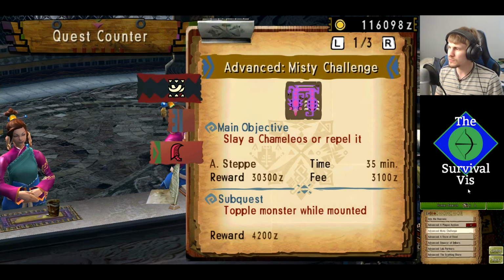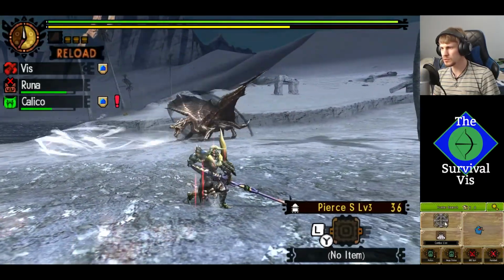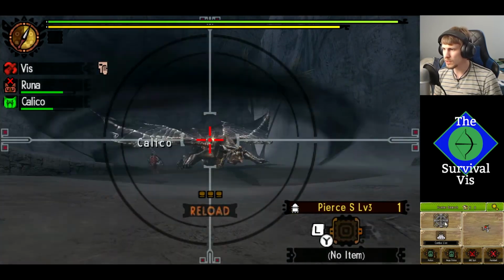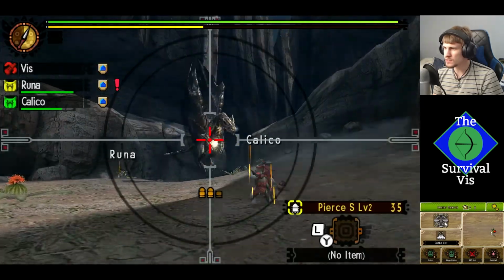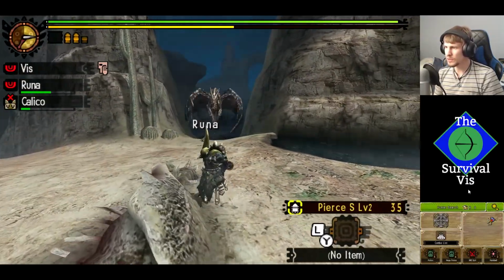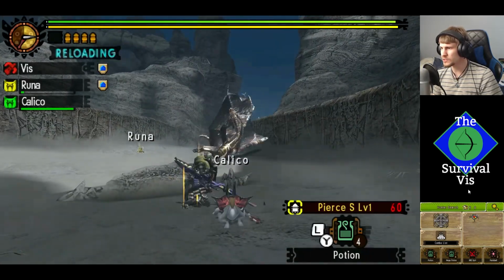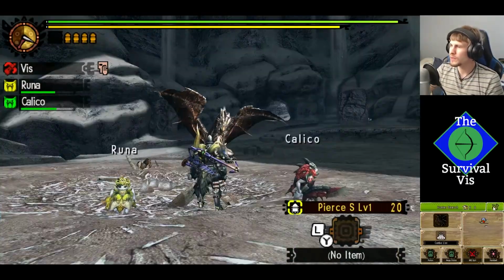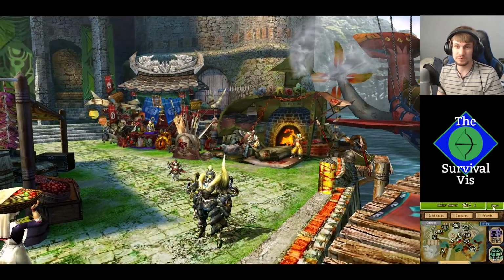A Whole Lot of Wind | Monster Hunter 4 Ultimate G-Rank #45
Our next hunt in Monster Hunter 4 Ultimate G-Rank is actually one of the hunts I'm more worried about. Though Furious Rajang can hit like a truck and Chameleos has some hits and moves that are hard to dodge the remaining Elder Dragons of the base trio are a bit more difficult. Kushala Daora for instance has a combination of wind pressure and roars which might add together to be a punishing combination locking us from attacking or even evading. And couple that with whatever new punches or strikes it gets in G-Rank and we might be in store for a stormy ride. And that's not even mentioning the other Elder dragon still to go.

Outro music;
Elegy by Asher Fulero;